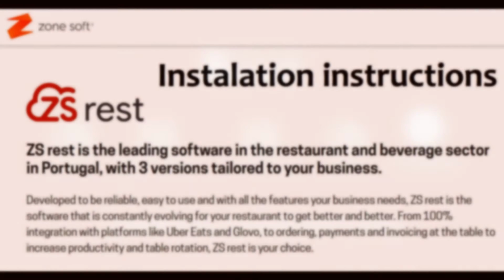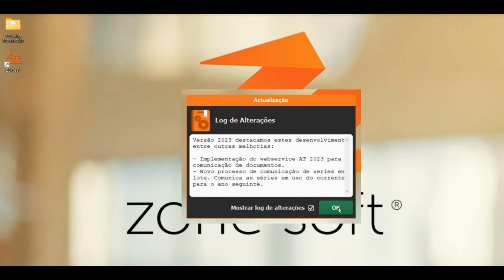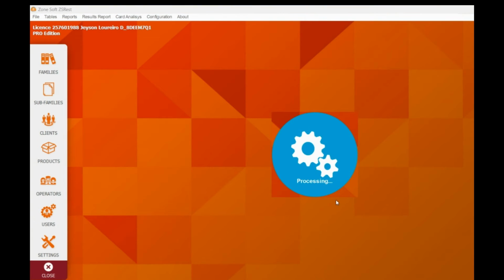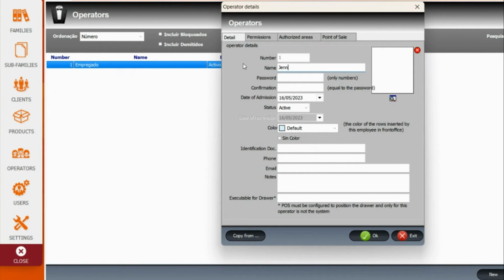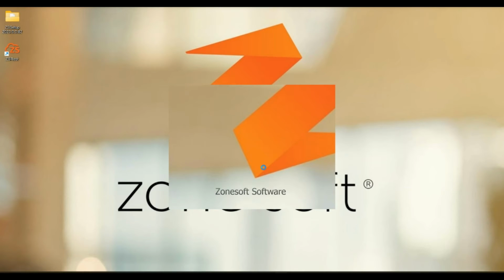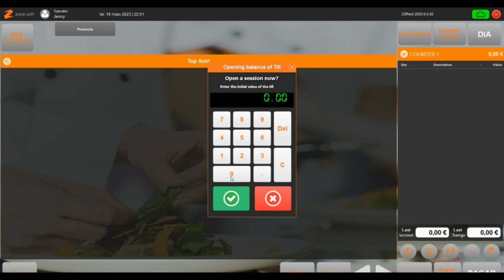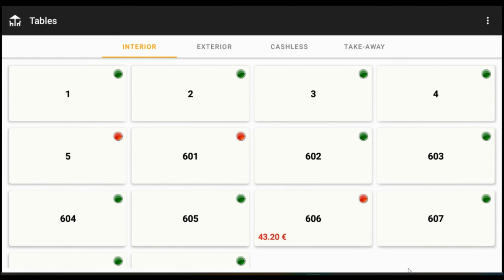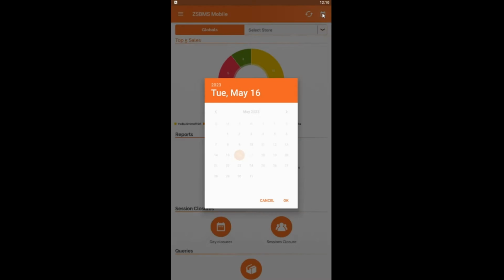ZS rest - Tutorial (ENG)